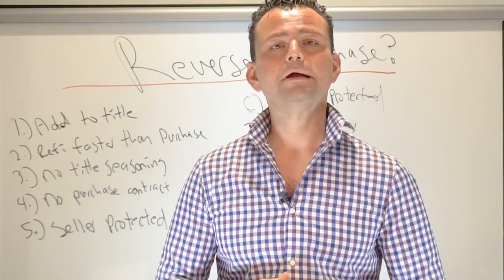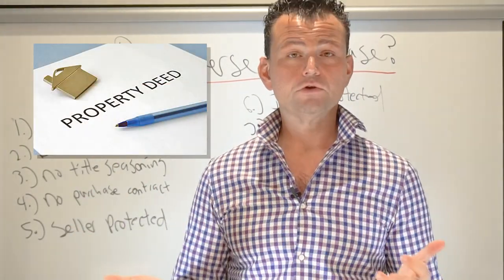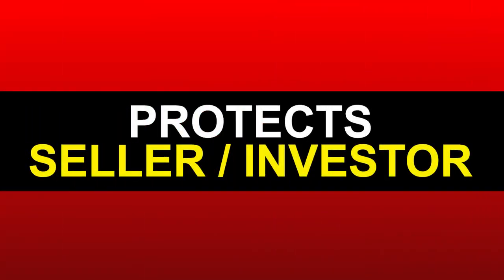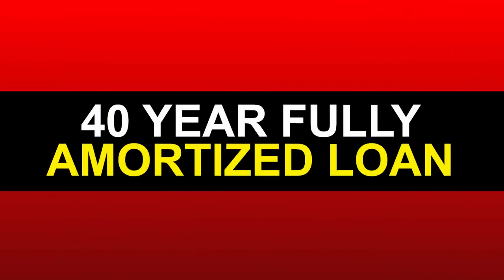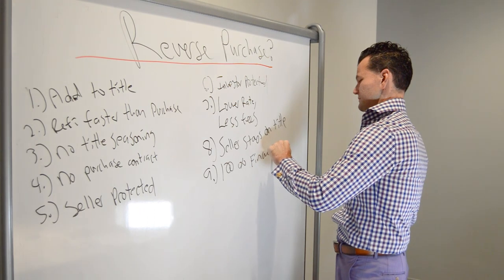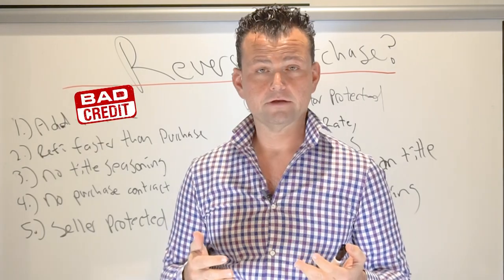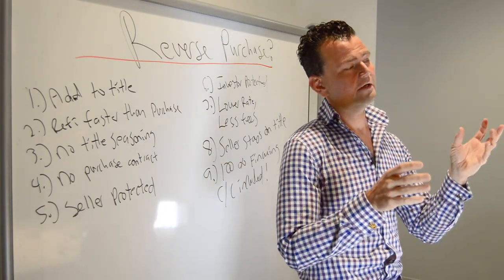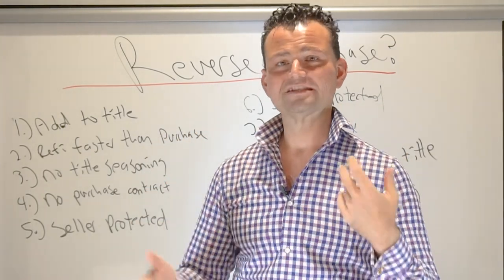How to Buy Commercial Realestate with 100% Financing!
Reverse Purchase is a program Angelo invented to help Real Estate Investors scale their portfolio. In this great new video, Angelo breaks down this program and explains the benefits to Investors. If you are a Real Estate Investors, this is a MUST WATCH VIDEO.

I am constantly posting new content about BUYING REAL ESTATE (home & commercial), SELF GROWTH and MORE!!